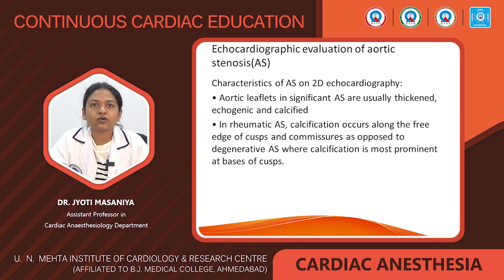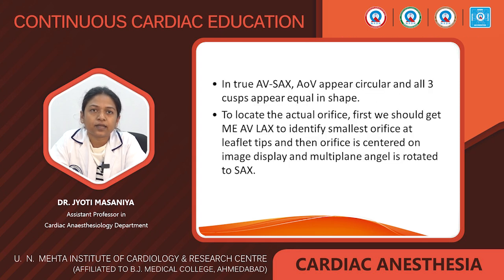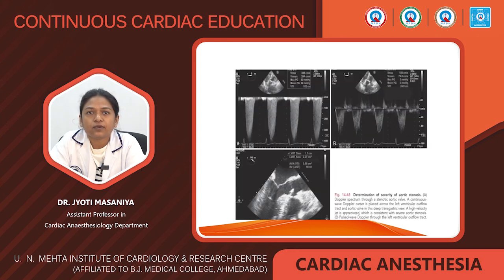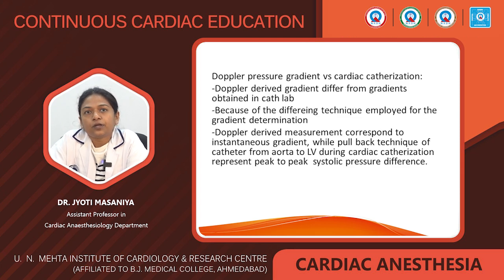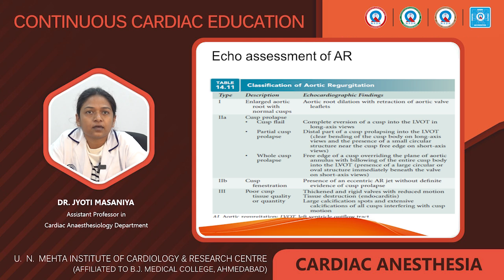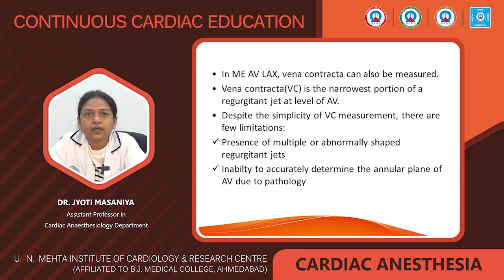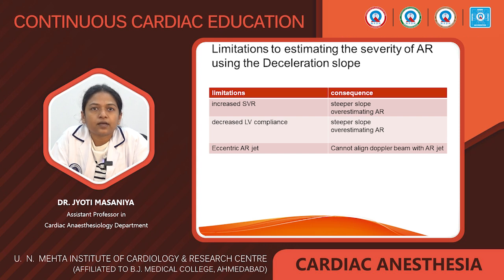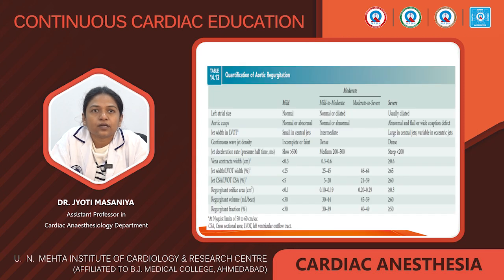ASSESSMENT OF AORTIC VALVE DISEASE - CCE(ANESHTHESIA) 07.12.2024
ASSESSMENT OF AORTIC VALVE DISEASE - CONTINUOUS CARDIAC EDUCATION BY ANESHTHESIA, UNMICRC